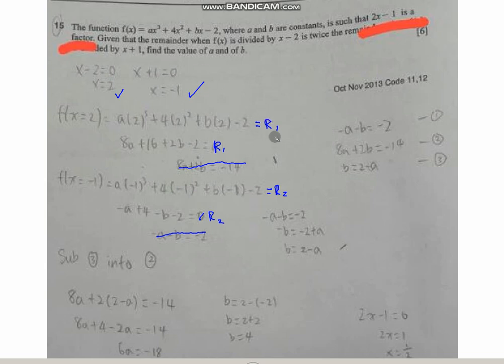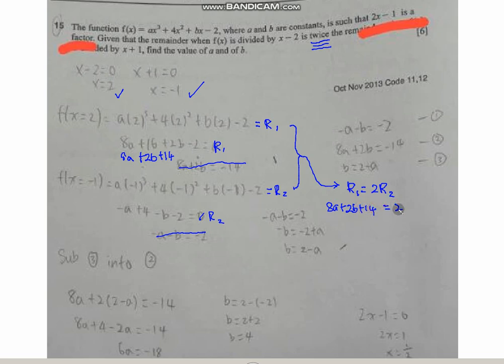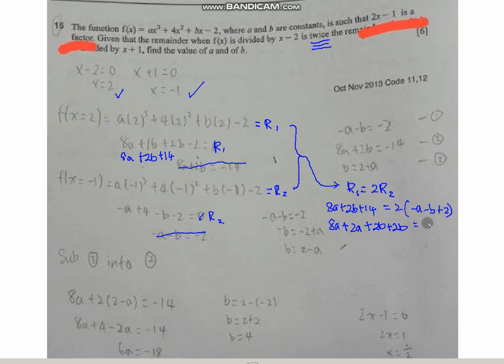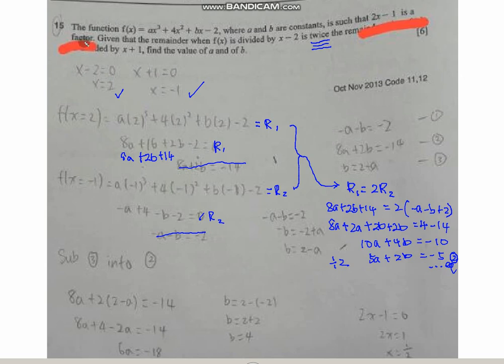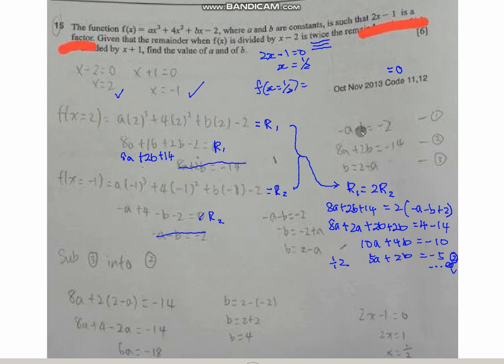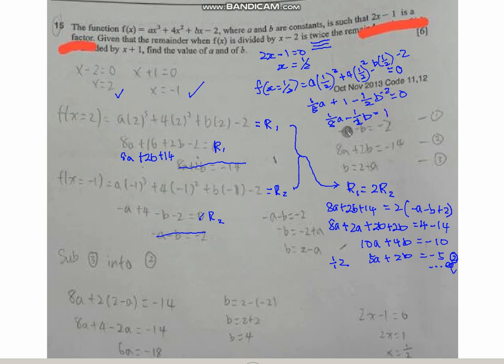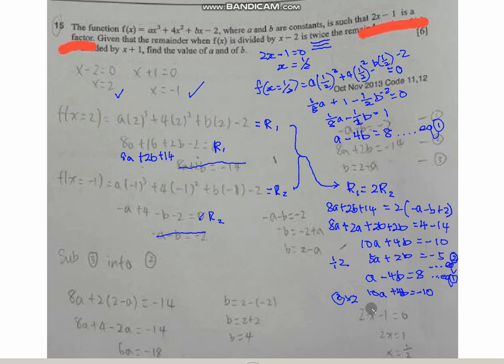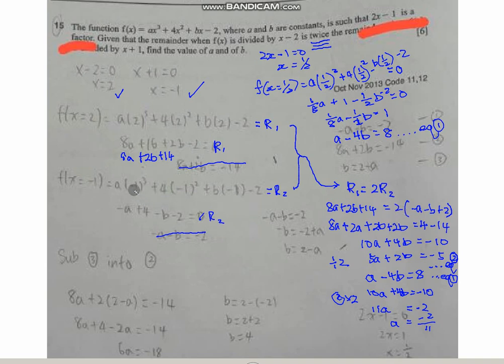Jie Ling part 2